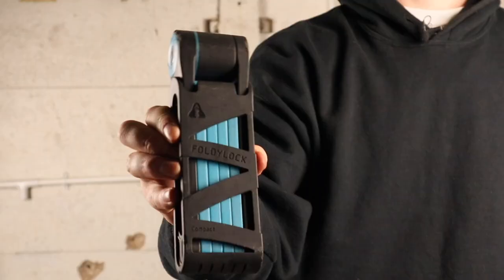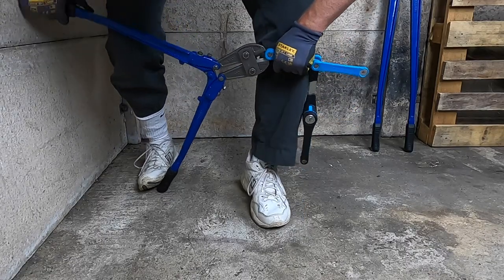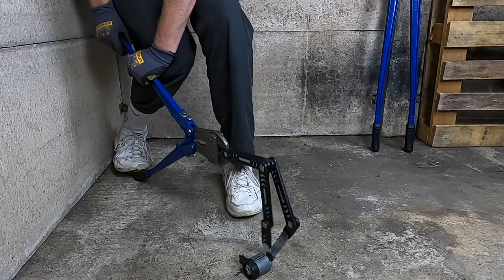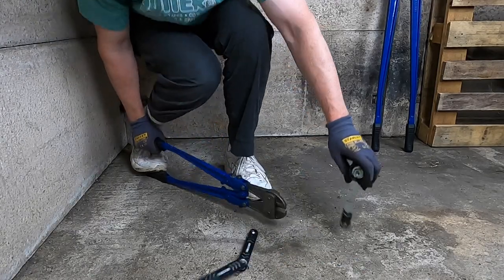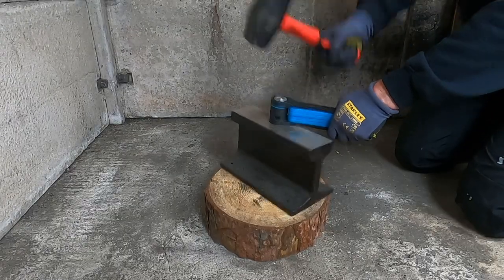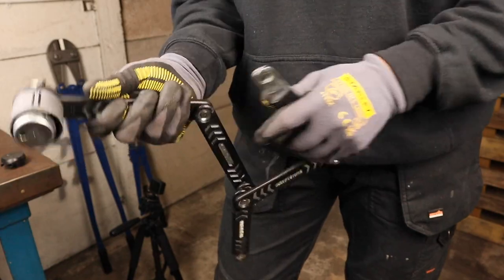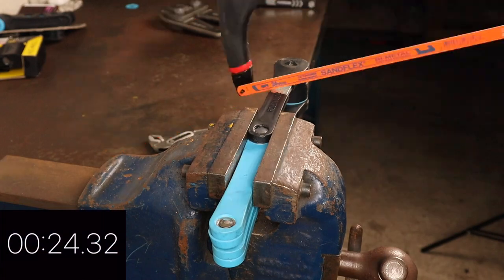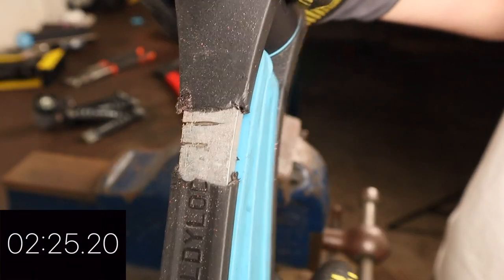Kryptonite Kryptolok 685 vs Foldylock Compact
A short version of our testing of the Kryptonite Kryptolok 685 and the Foldylock Compact.

Featured Product Links [Amazon]:
- Foldylock Compact - (USA) (UK) (EU)
- Kryptonite Kryptolok 685

For those interested in the facts and figures, below are the specs for the Folylock Forever and Bordo 6500.

Foldylock Compact Info:
Shackle thickness: 5.18mm (Hardened steel)
Internal shackle dimensions:  5 x 9.69"  (12.7 x 24.6cm)
Weight: 2.22lb (1.01kg)
Security rating: Sold Secure Pedal Cycle Silver

Kryptolok 685 Info:
Shackle thickness: 5.15mm (Hardened steel)
Internal shackle dimensions:  5.39 x 10.35"  (13.7 x 26.3cm)
Weight: 2.36lb (1.07kg)
Security ratings: Sold Secure Pedal Cycle Silver

For more bike lock reviews and bicycle security information, head on over to BikeLockWiki.com